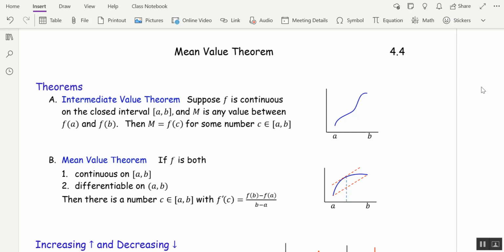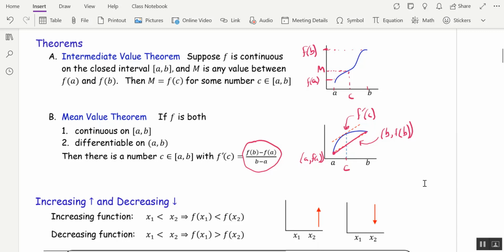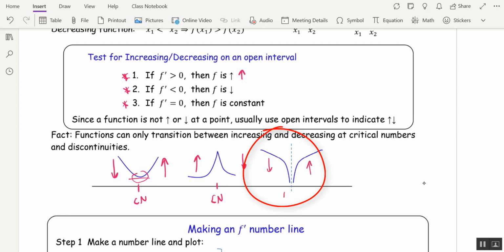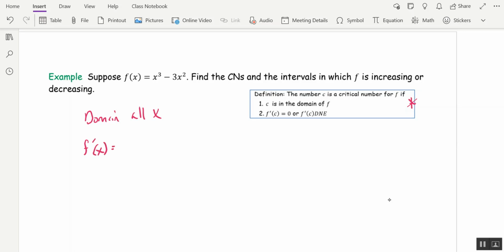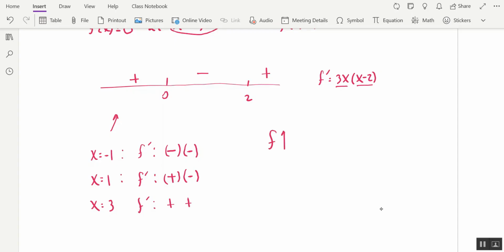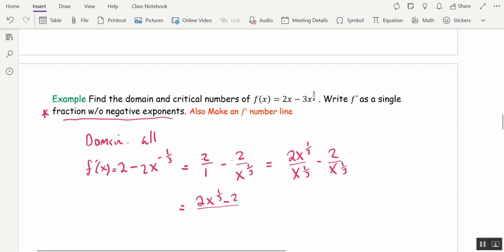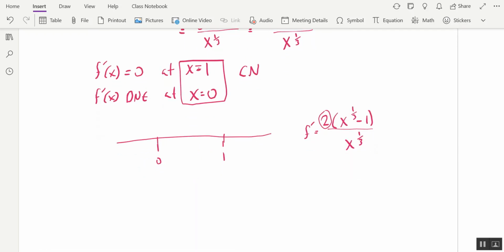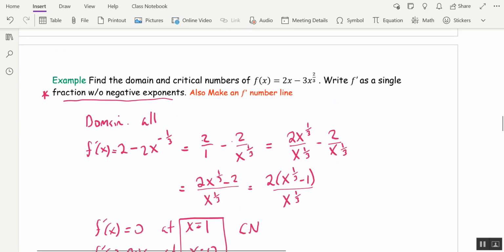Math 1A Section 4.4